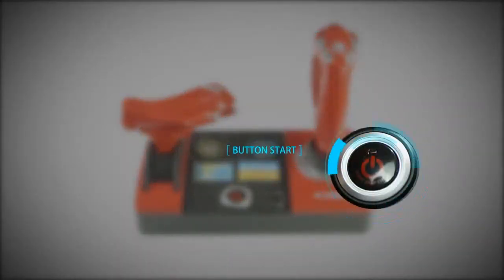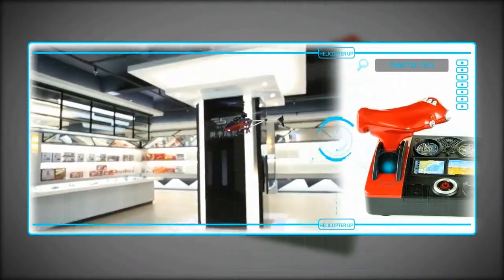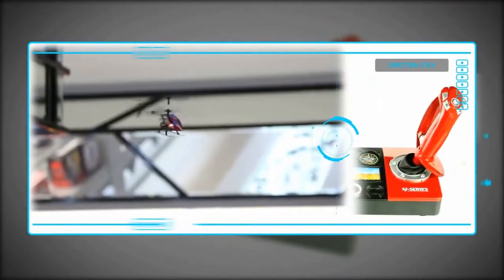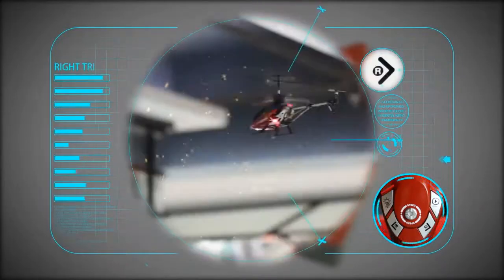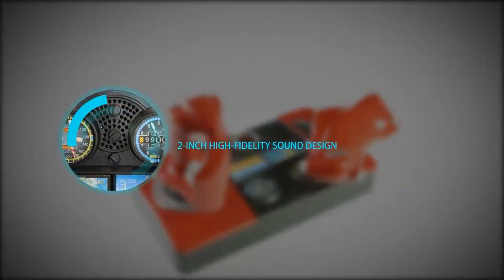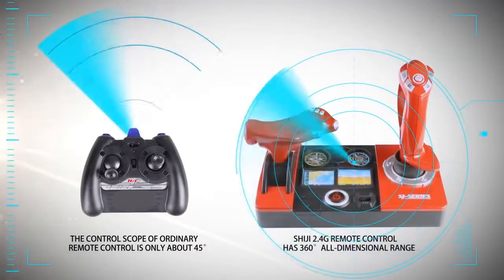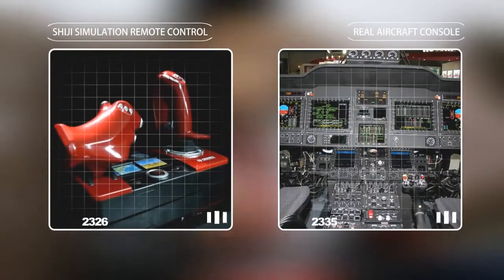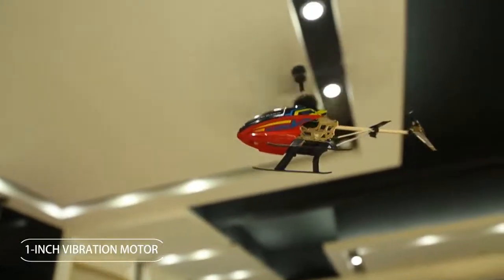3.5CH heli with a sound radio [REH78997]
3.5CH heli with a sound radio